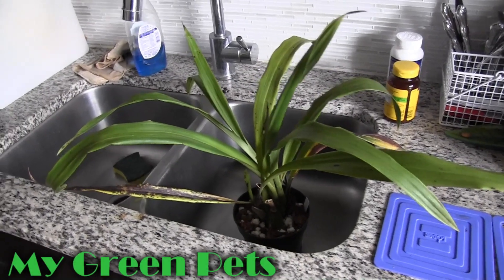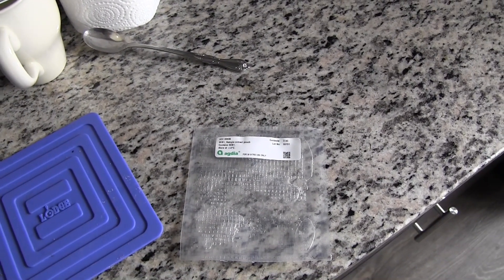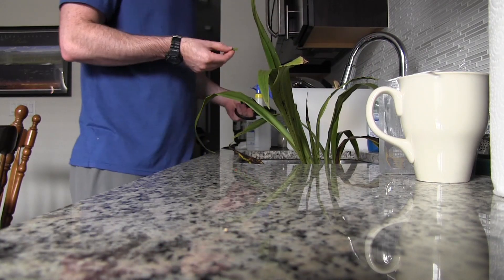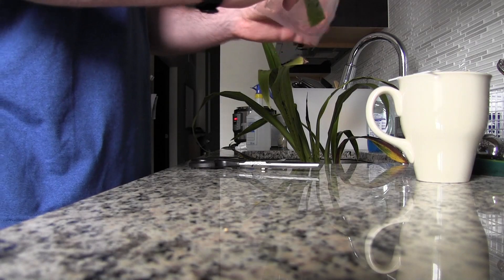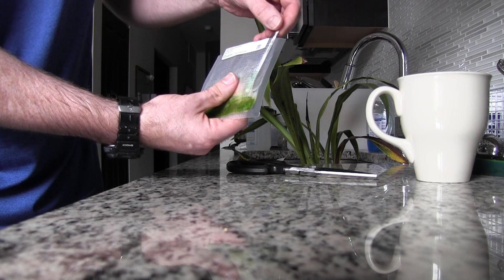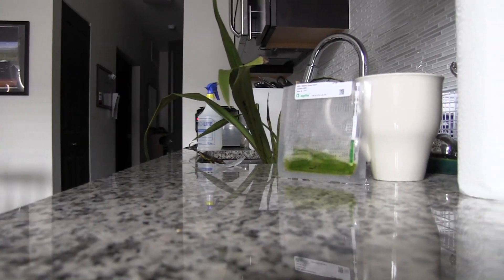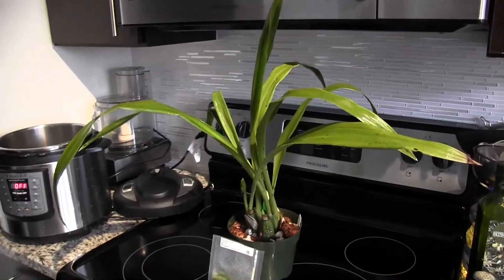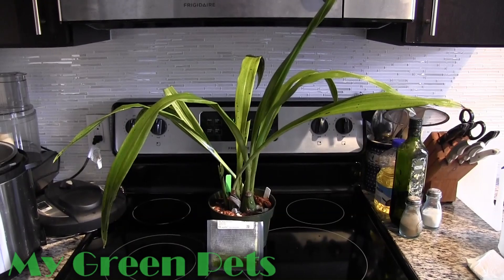Virus testing a new orchid • Zygo mackayi • 19 September 2020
A local grower offered me a division of his Zygopetalum mackayi. I had admired it in the greenhouse whenever it bloomed, and was happy to get it! As always, I am virus testing it with my Agdia Orchid Virus test kit. Hopefully it will come out clean...